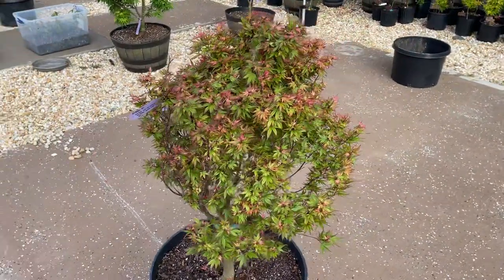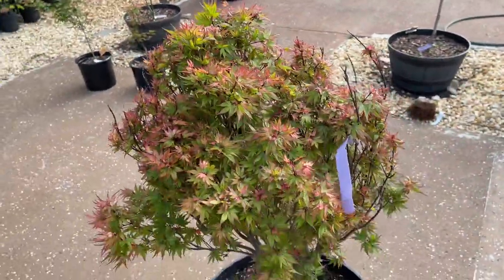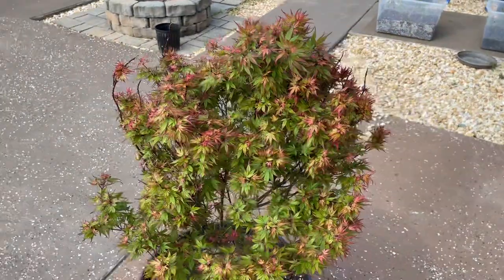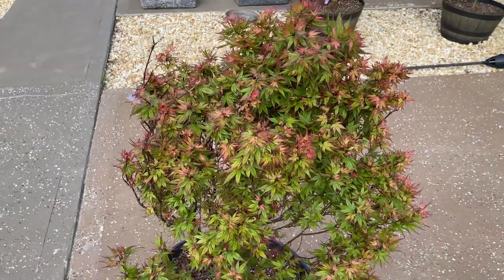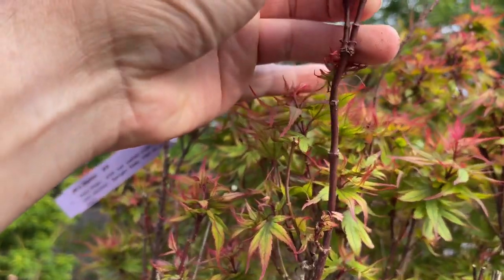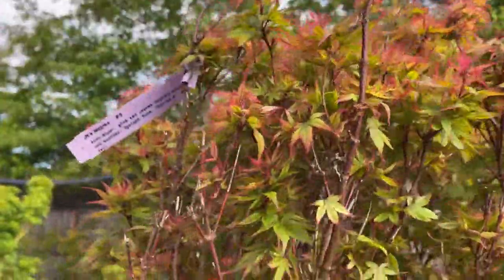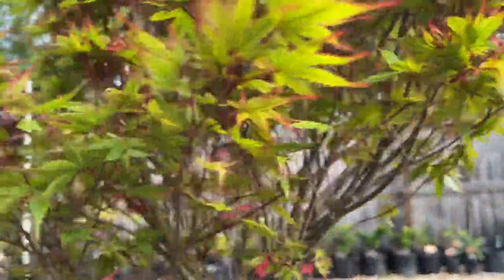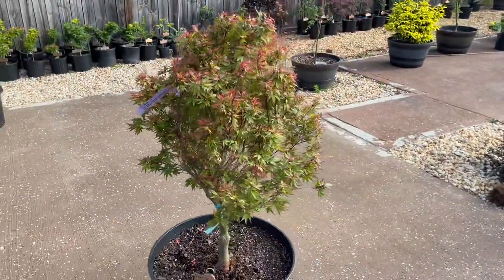Acer Palmatum Kuro Hime Japanese Maple 5 Gallon Size.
Acer Palmatum Kuro Hime Japanese Maple 5 Gallon Size from JRs Maple. He ships from 1 Gallon-5Gallon trees. He got an impressive selection of Japanese Maples and Conifers. Go check him out on his website.